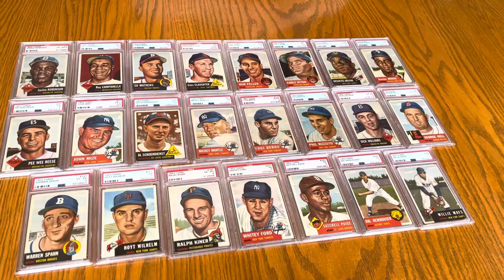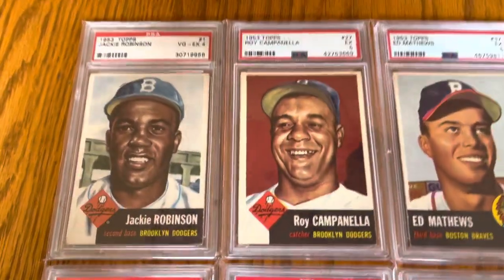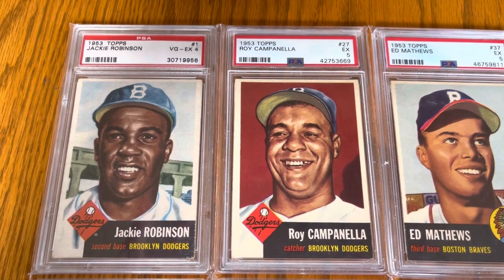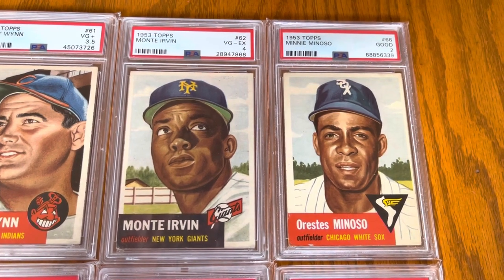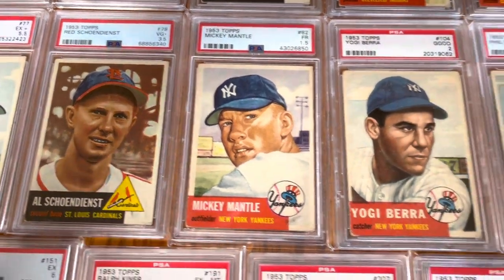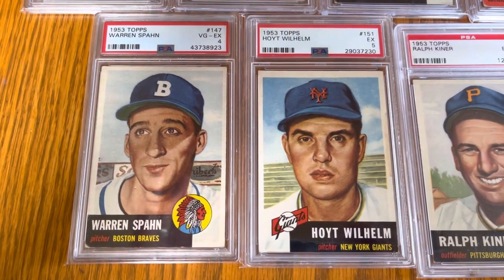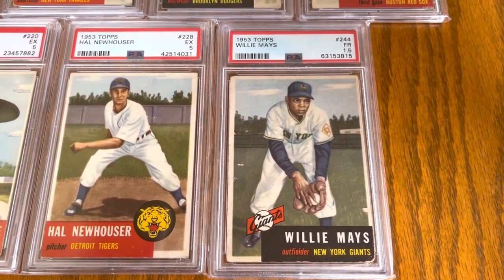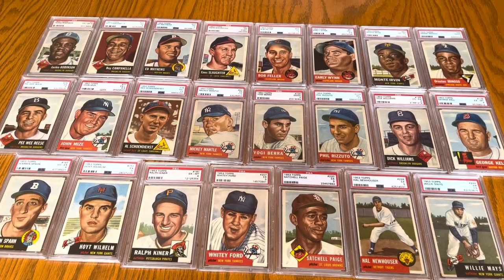1953 Topps HOFer Run - Complete!!